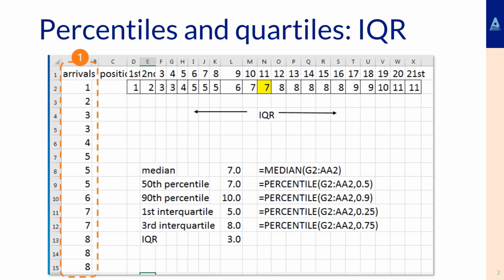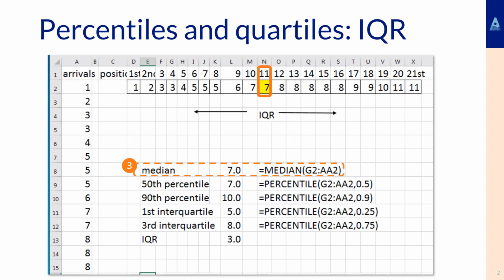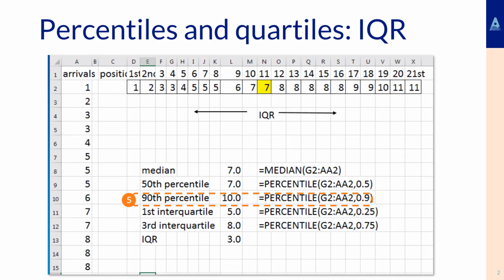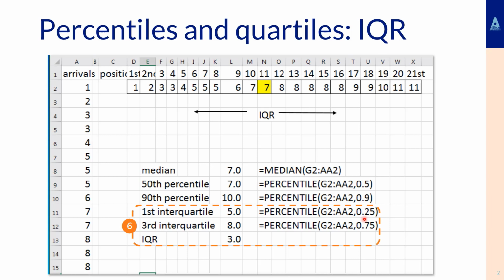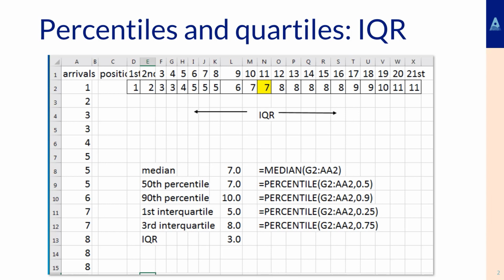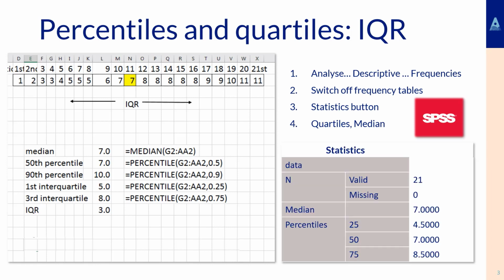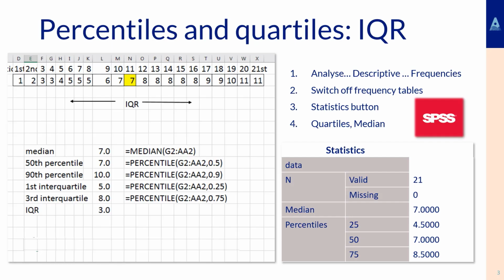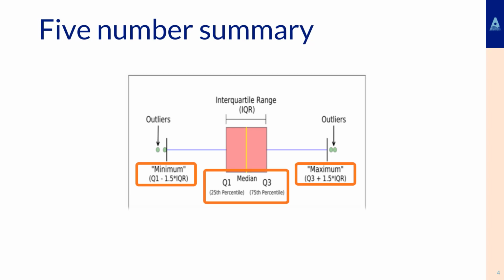SBA_W5_1